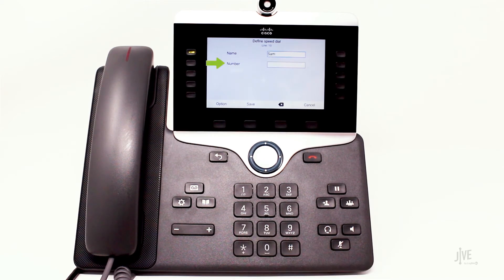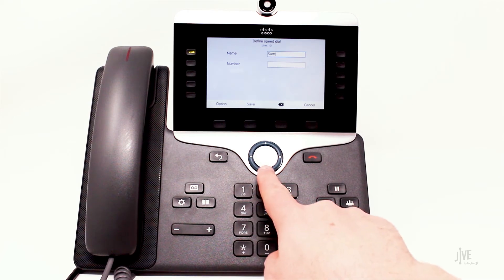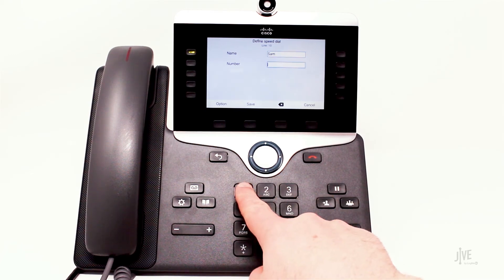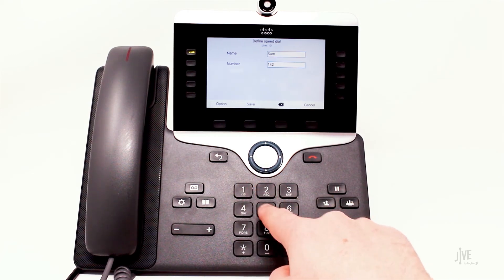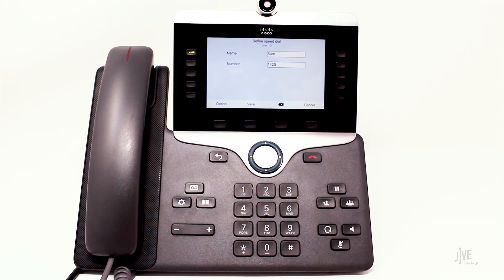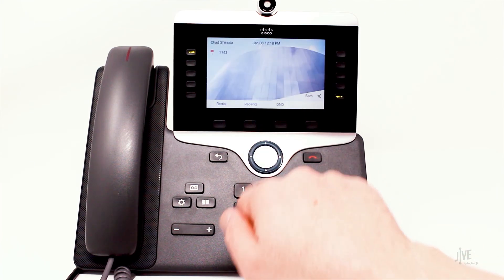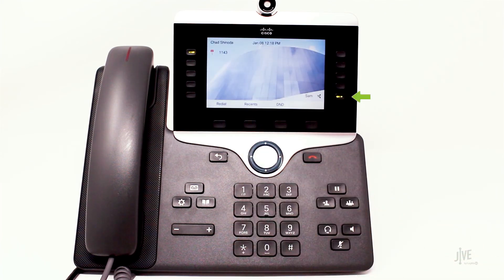Cisco 8865: How do I set up speed dial?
This video demonstrates how to set up the speed dial function on a Cisco 8865. Speed dial keys allow for you to call favorite contacts without having to dial the entire number each time. Features like these can be performed with the GoTo desktop and mobile apps. Click the applicable playlist to find out more.